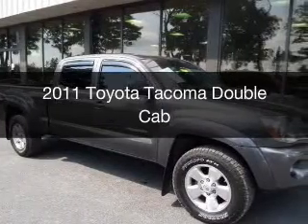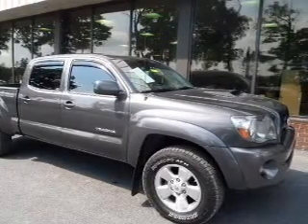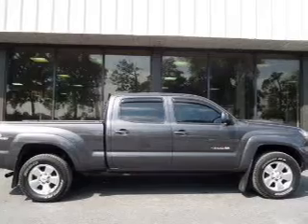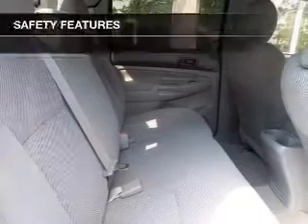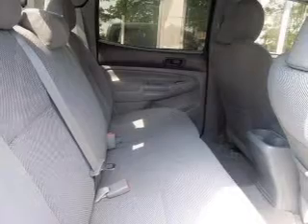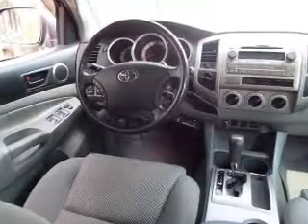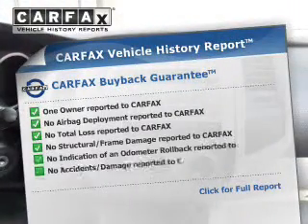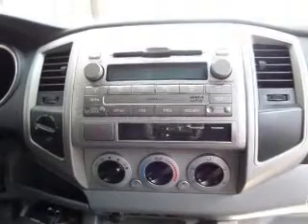2011 Toyota Tacoma - Easton PA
Phone:
Year: 2011
Make: Toyota
Model: Tacoma
Trim: Double Cab
Engine: 4.0 liter 6 cylinder 24 valve MPFI DOHC
Transmission: 5-Speed Automatic
Color: Gray
Mileage: 87352
Address:
3810 Hecktown Rd.Route 33
Route 33